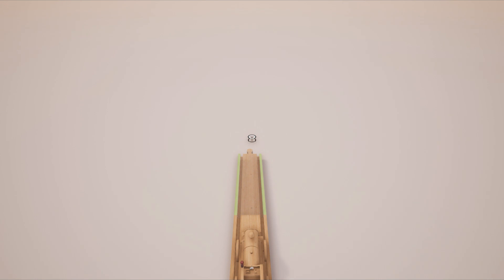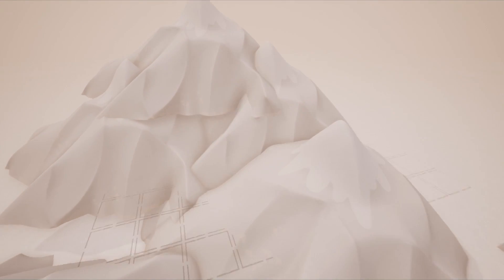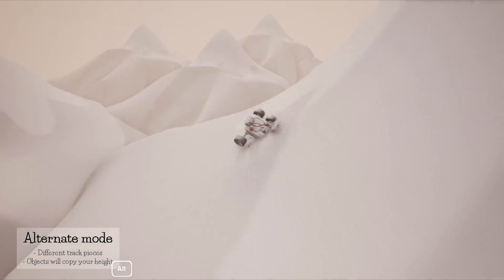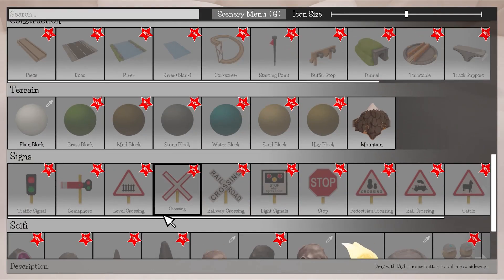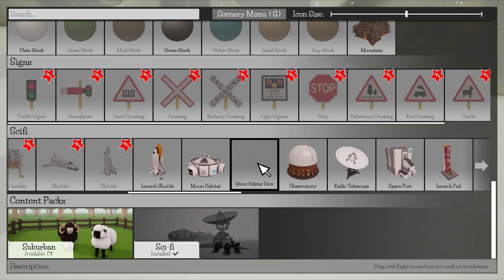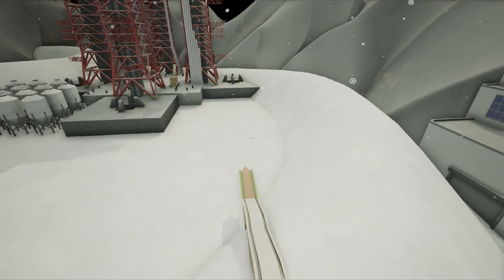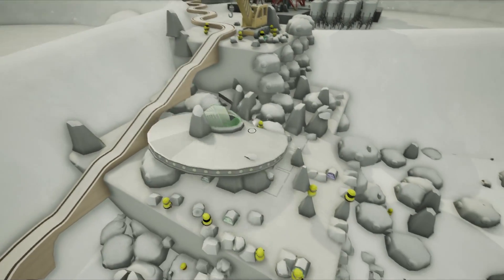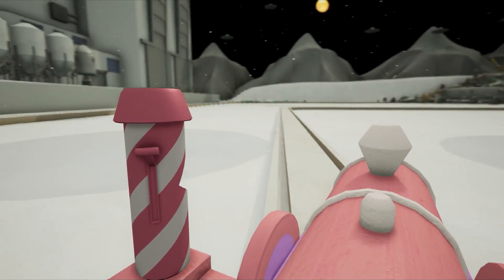Superchill - Building a Moon Base - Tracks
Sit back and relax because we're back with some Superchill Tracks.